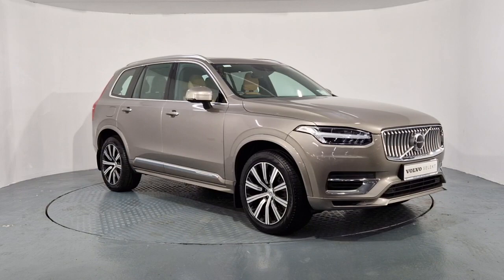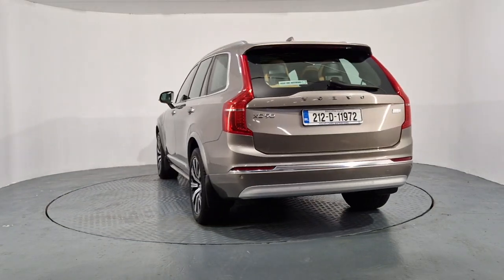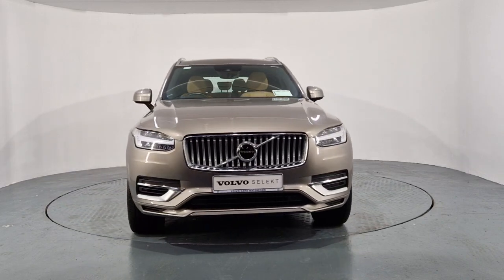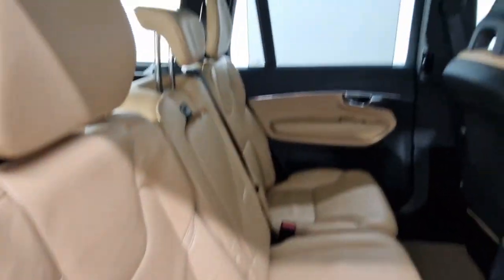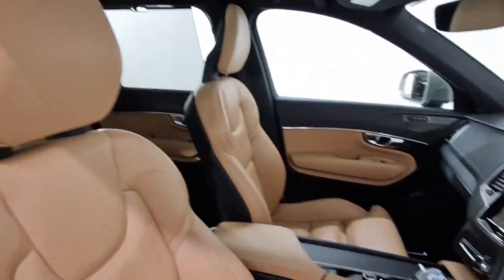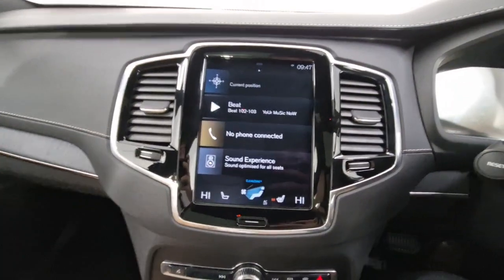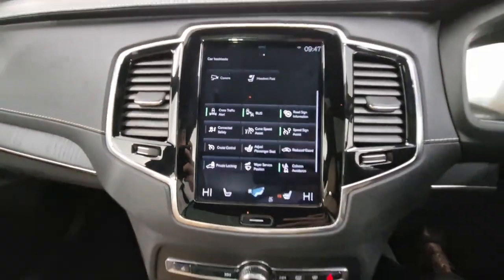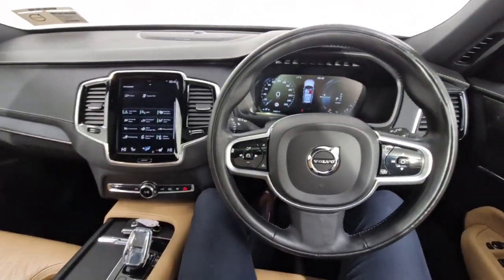212D11972 - 2021 Volvo XC90 PHEV T8 INSCRIPTION AWD 400 BHP RefId: 413309